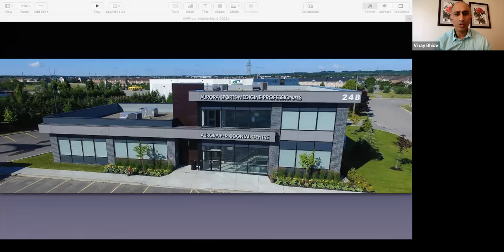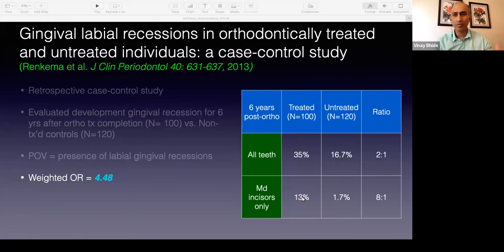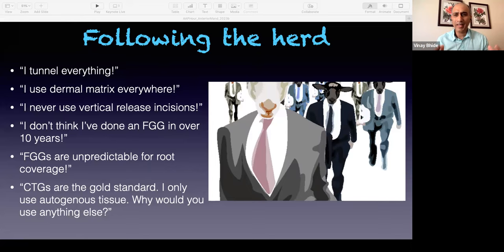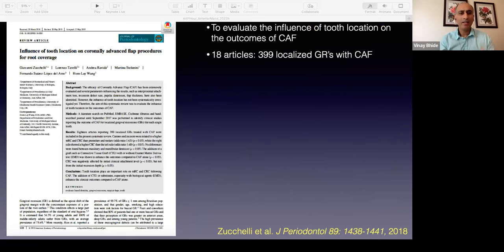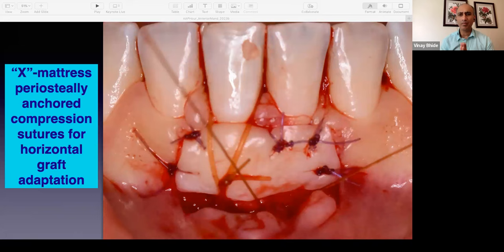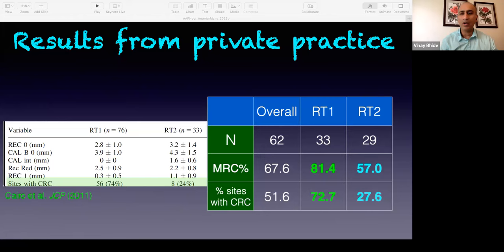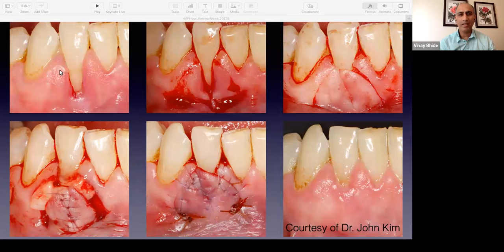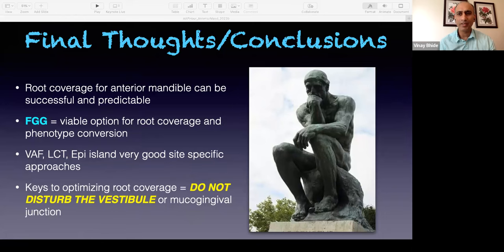Unlocking the Mysteries of the Anterior Mandible for Optimizing Root Coverage Outcomes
An AAP Hour presented by Master Periodontist Dr. Vinay Bhide and moderated by Dr. Sukirth Ganesan.